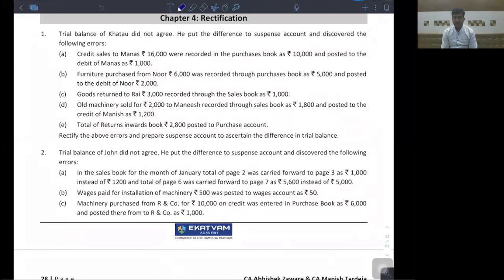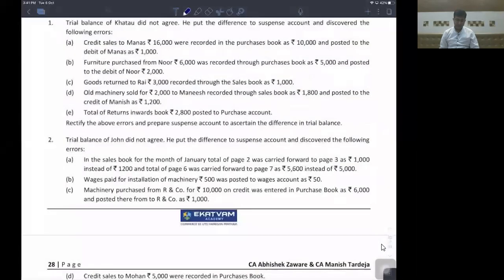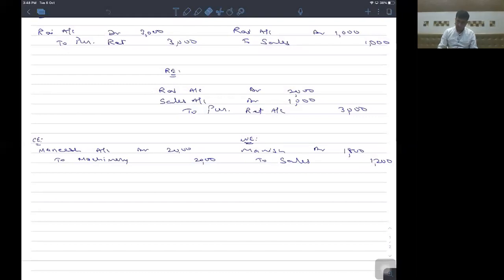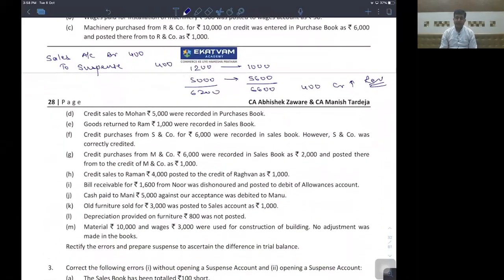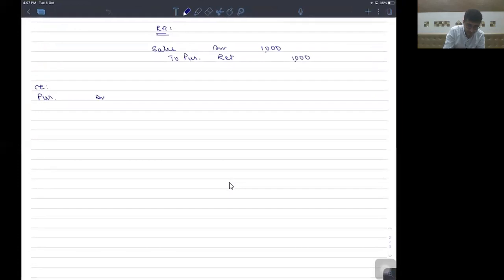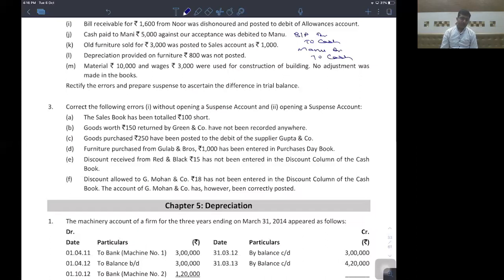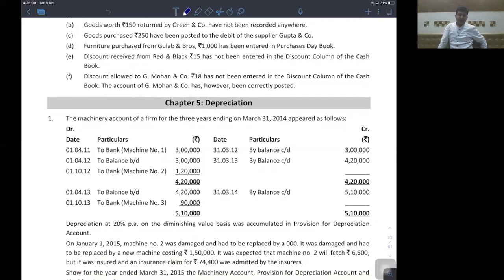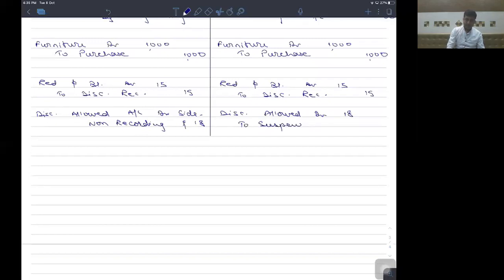Rectification of Errors - Session 1